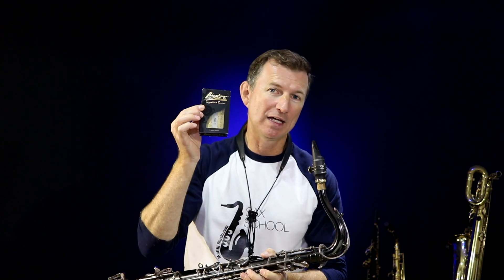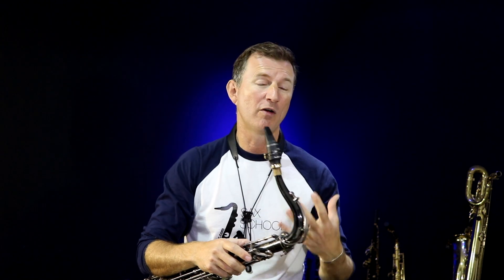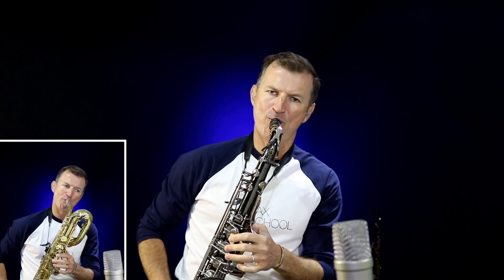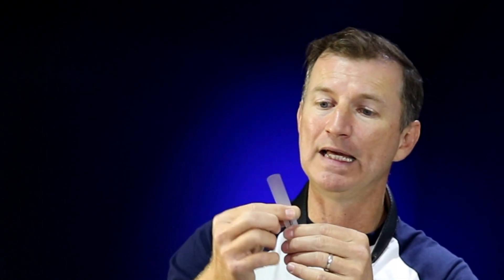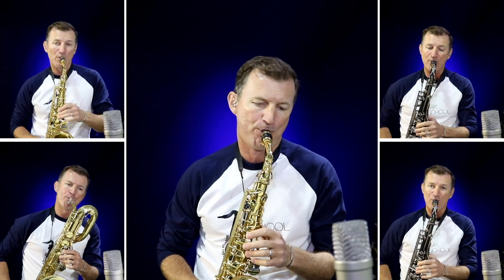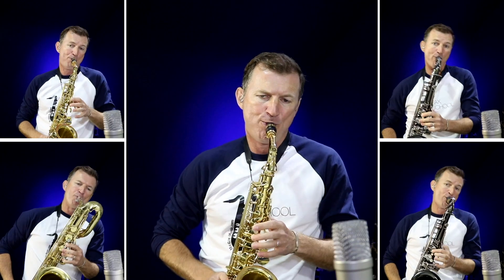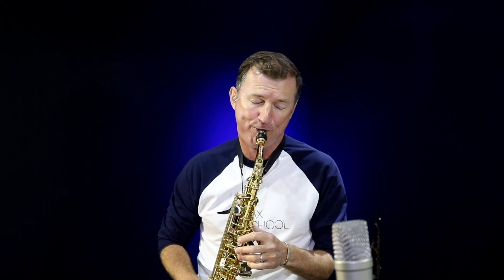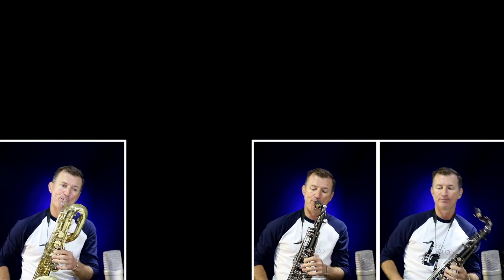Legere Signature Synthetic Saxophone Reed Review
In this video I review the "Signature Series" synthetic saxophone reeds from Canadian company Legere.

0:00 About this video
1:15 About the Legere reeds
3:54 Wrapping up